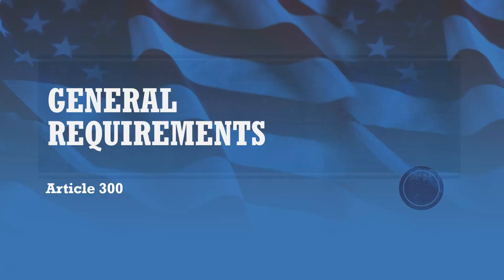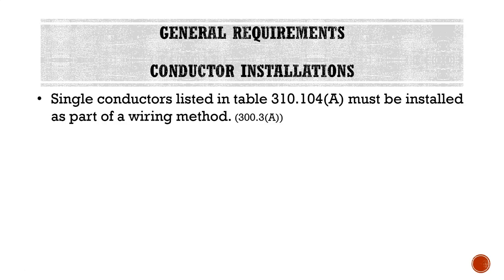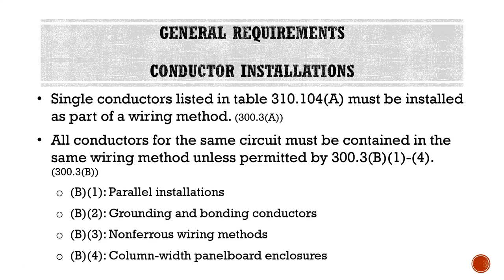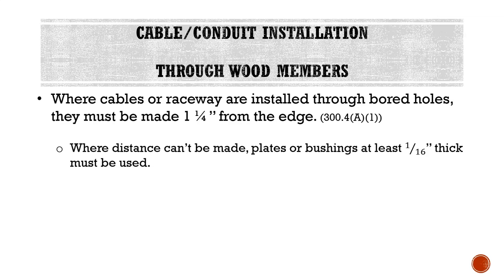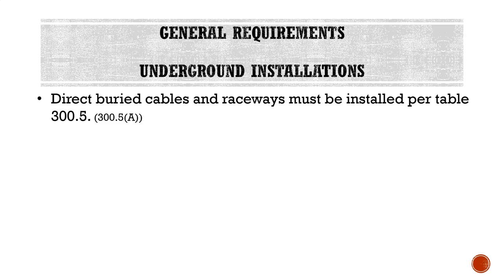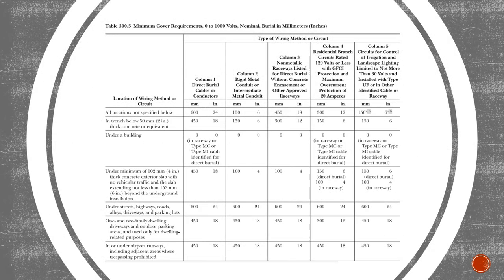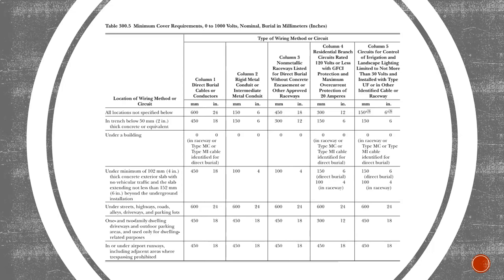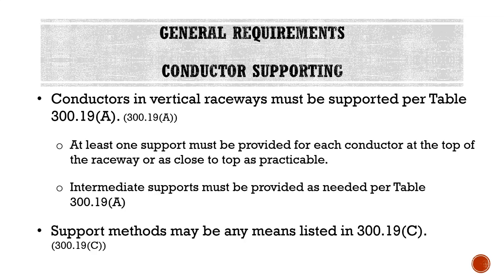Article 300 General Requirements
Video covering the general requirements of the NEC article 300.